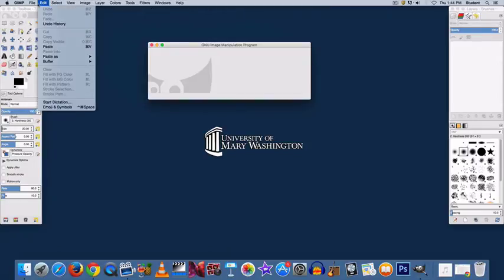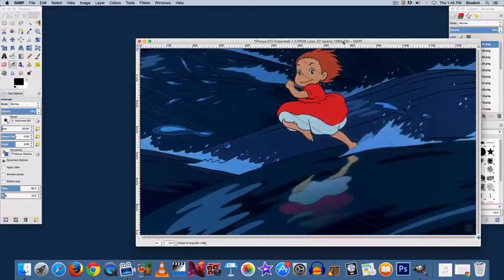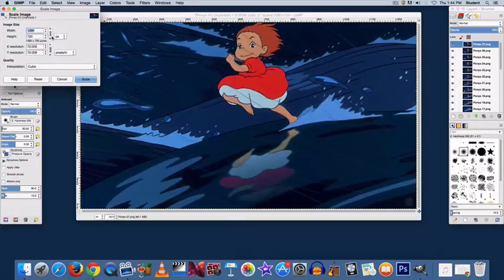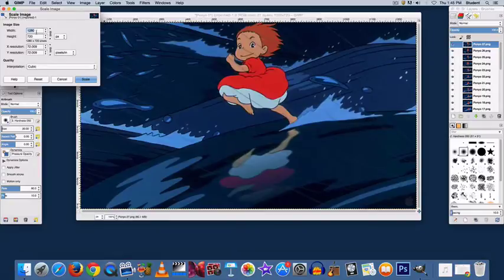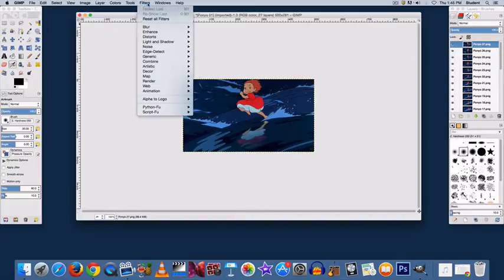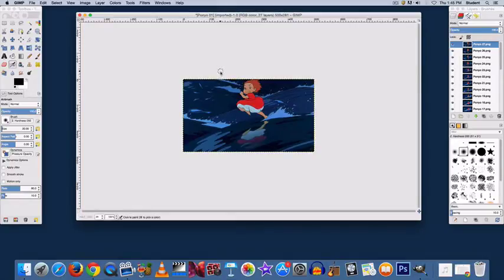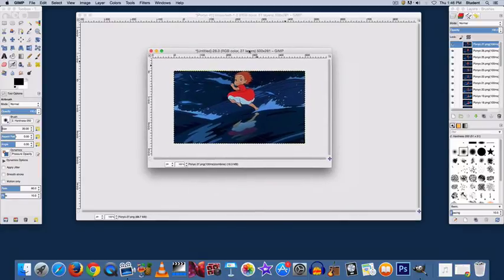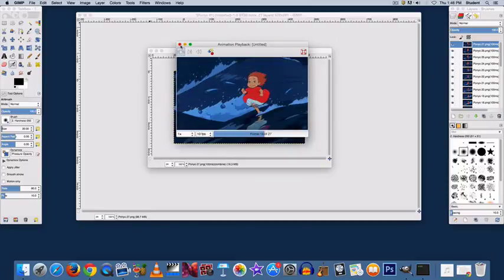Animated GIF (GIMP Version): Importing and Creating Your GIF in GIMP